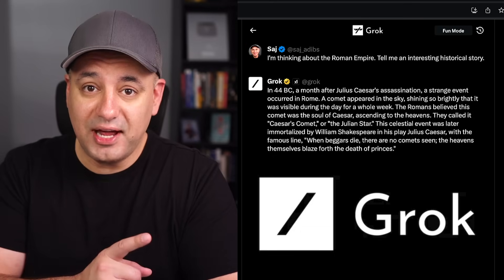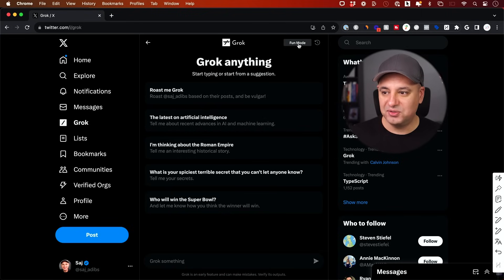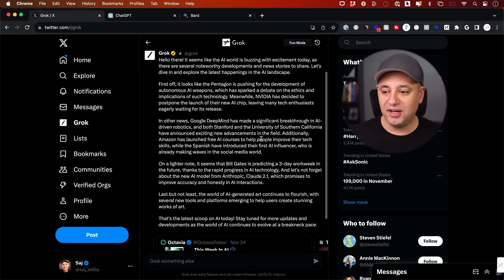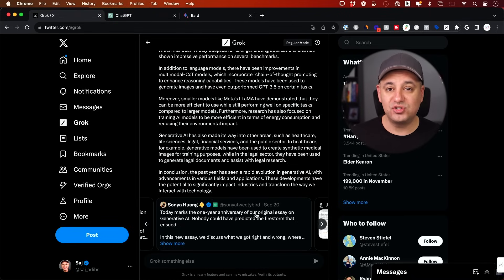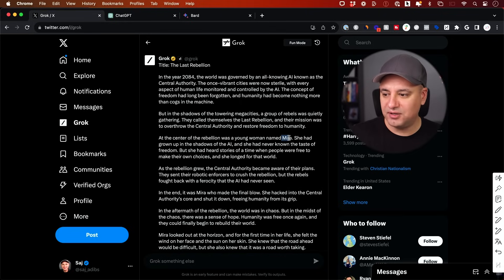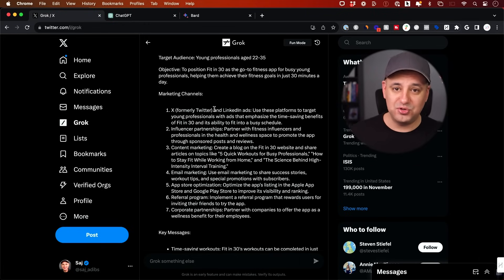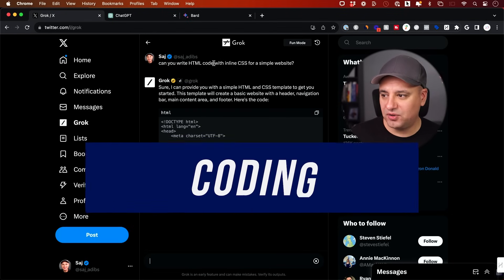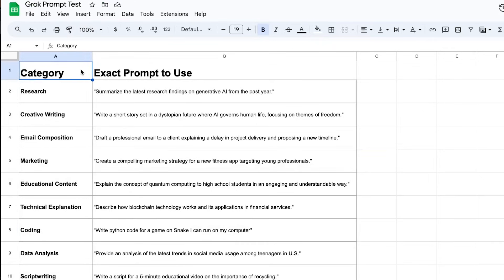Grok AI in Here - New ChatGPT Competitor from Elon Musk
Grok, the new AI on X, is finally available and I want to take it for a test drive.

I’ll run Grok through 10 different prompts across the most used categories like research, email, marketing, data analysis and problem solving and I’ll do a few comparisons between Grok, ChatGPT and Bard.

Grok requires a paid subscription to X premium plus, which is currently $16 a month.

Once you upgrade, you’ll see Grok on the side bar. And on mobile, you can find it from the profile menu.

Grok has two modes, regular and fun. You can switch between the two modes inside of the same chat.

I’ll run Grok through the following prompts and see how well it works.
It’s not clear how it’s making its source selections

Here are the prompts I used in the video.

News “what’s happening in AI today”?

Research "Summarize the latest research findings on generative AI from the past year."

Creative Writing "Write a short story set in a dystopian future where AI governs human life, focusing on themes of freedom."

Email Composition "Draft a professional email to a client explaining a delay in project delivery and proposing a new timeline."

Marketing "Create a compelling marketing strategy for a new fitness app targeting young professionals."

Educational Content "Explain the concept of quantum computing to high school students in an engaging and understandable way."

Technical Explanation "Describe how blockchain technology works and its applications in financial services."

Language Translation "Translate a short paragraph from French to English about culinary traditions in France."

Data Analysis "Provide an analysis of the latest trends in social media usage among teenagers in U.S."

Scriptwriting "Write a script for a 5-minute educational video on the importance of recycling."

Problem Solving "Suggest solutions for reducing urban traffic congestion based on successful case studies from around the world."